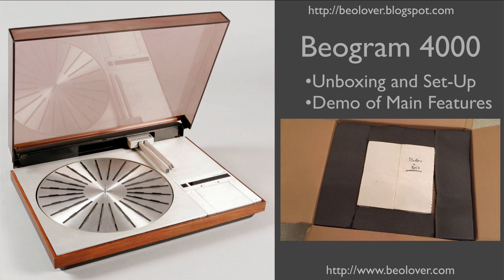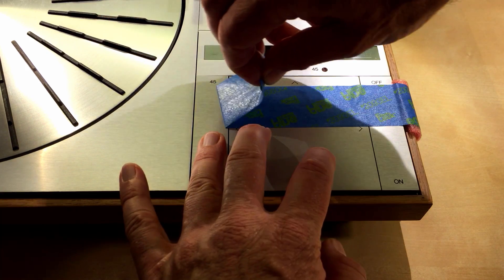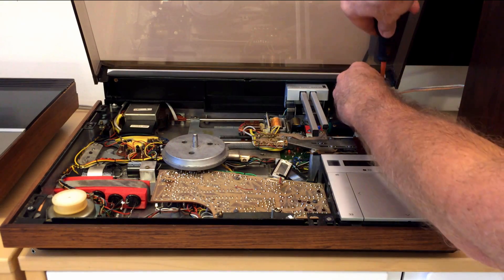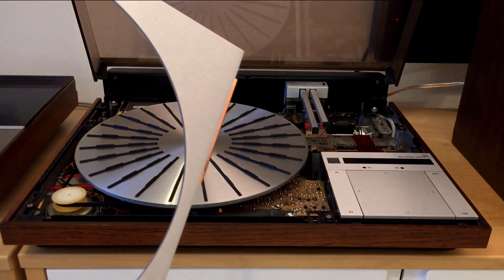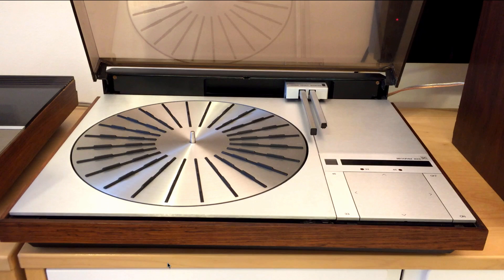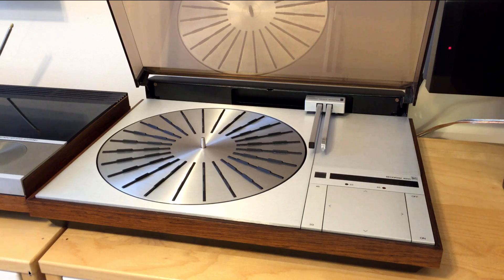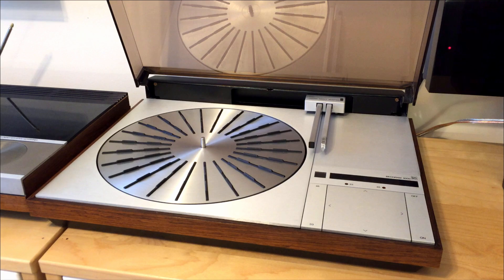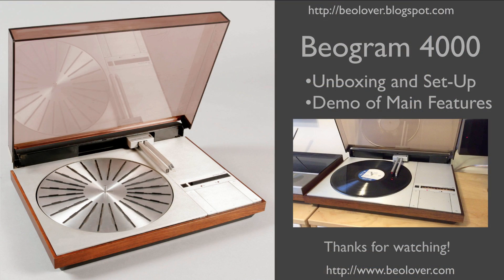Beogram 4000: Unboxing and Set-Up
This video shows how to unbox and set-up a Beogram 4000 after shipping. It demonstrates how to install the platter and the belt, how to open the transport locks and how to install the cartridge. It also gives an introduction to the features of the Beogram 4000 turntables.